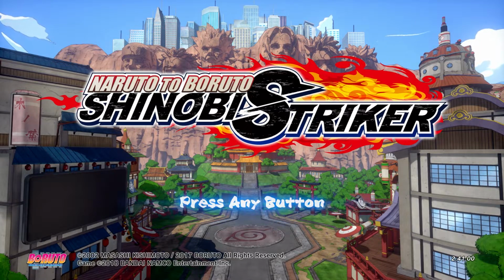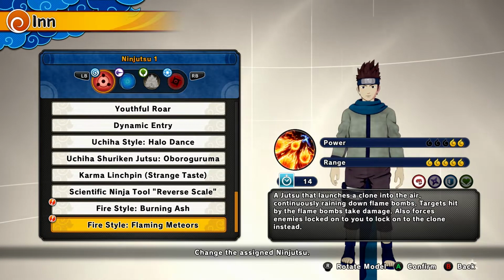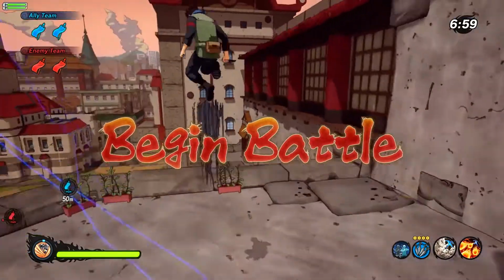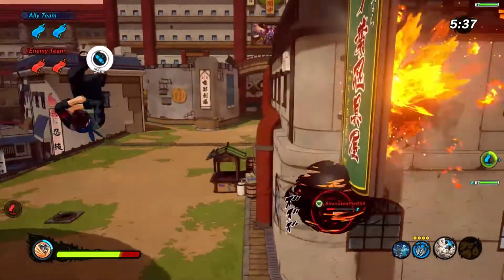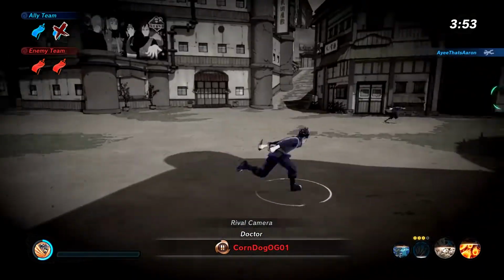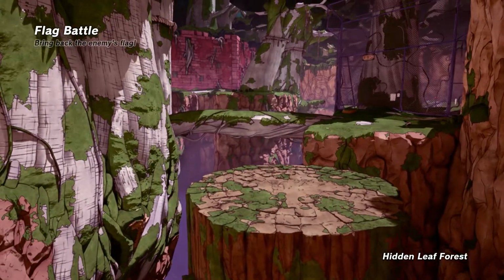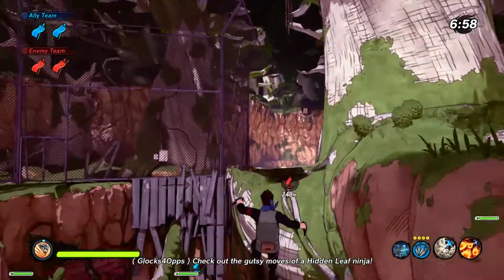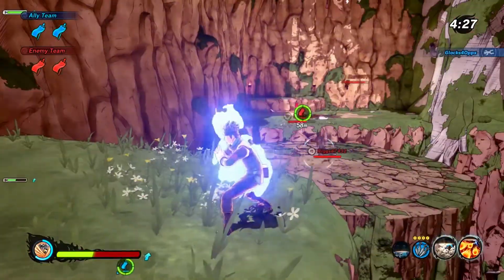KONOHAMARU IS THE BEST DLC!!! | Naruto to Boruto: Shinobi Striker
HE'S TRULY AMAZING!!!

If you guys want to see specific videos or want to play with me then shoot me an invite and I’m down to play with you guys! You’re all the best!!